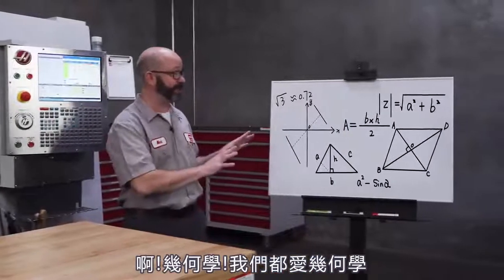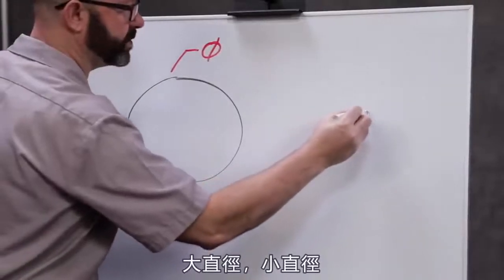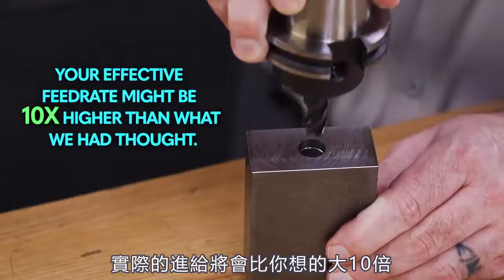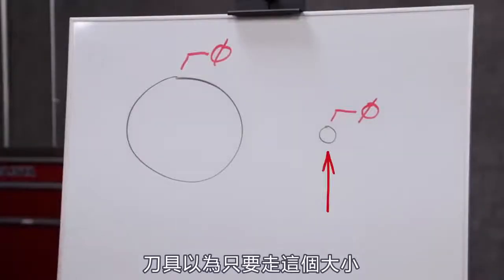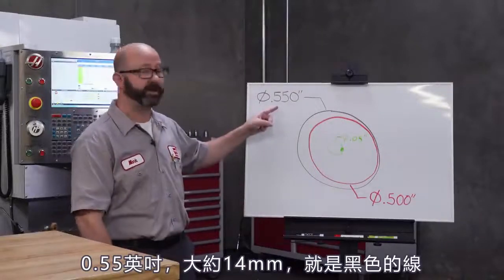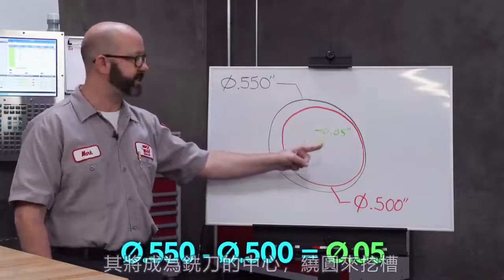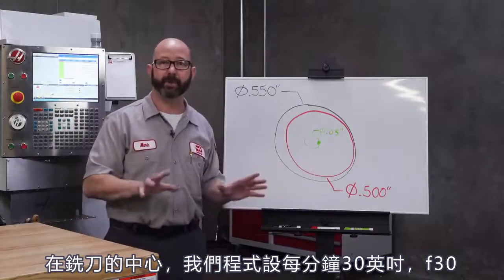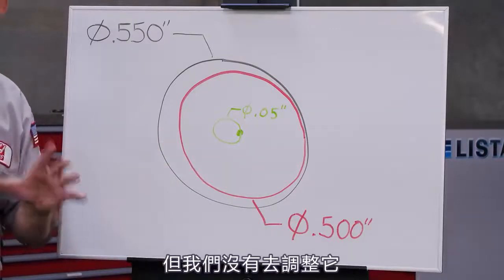[哈斯小教室] 進給不要放錯了! (銑床加工，CNC實務)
(有興趣一同翻譯的朋友，歡迎與我聯絡~)